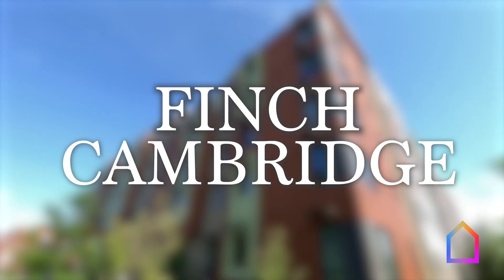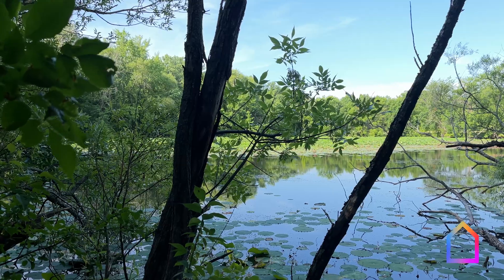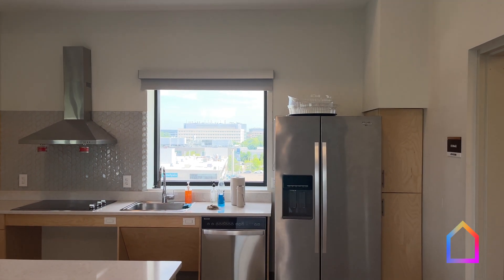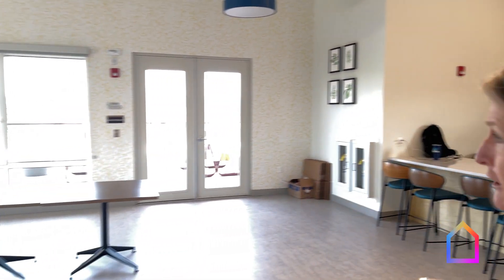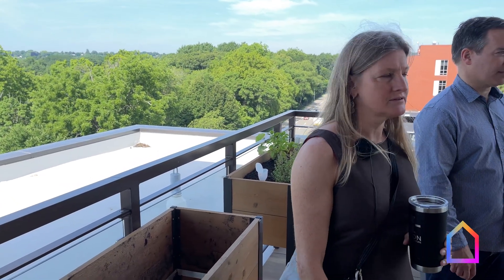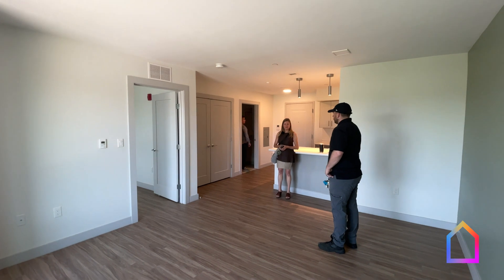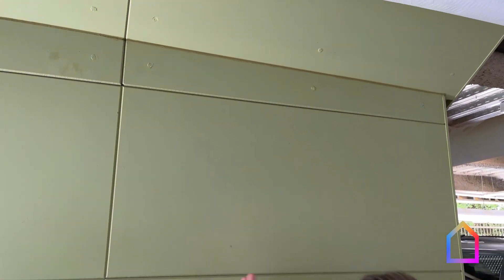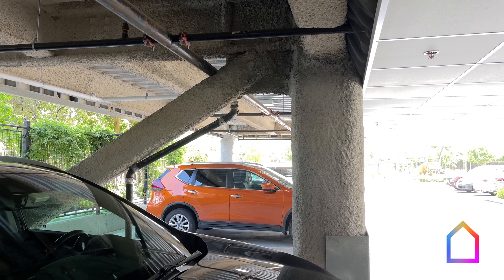Finch Cambridge: The New Green Era of Affordable Housing | Massive Passive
Join Carmel Pratt, host of Reimagine Buildings’ Massive Passive show, as we explore Finch Cambridge, the groundbreaking project redefining affordable housing in Massachusetts. Long a state known for its historic landmarks, Massachusetts is now emerging as a global leader in innovative low carbon building policies. Architect Michelle Apigian takes us through this innovative structure, the largest new building to provide 100% permanent affordable housing in Cambridge in decades. Learn about the Passive House design approach (the building is Phius-certified), its benefits for long-term owners, and how it impacts the future of construction. Finch Cambridge has sparked a statewide revolution in sustainable and affordable housing. Learn why!